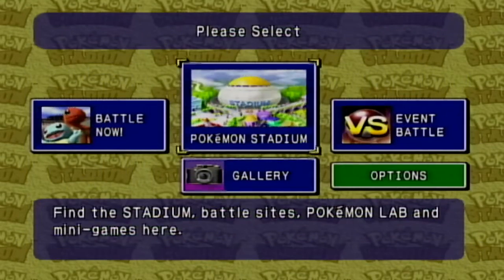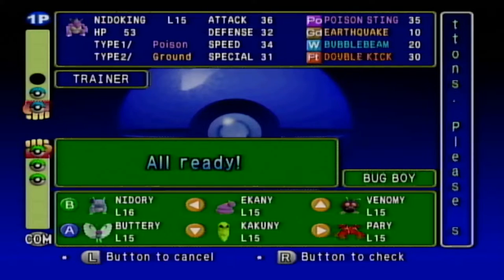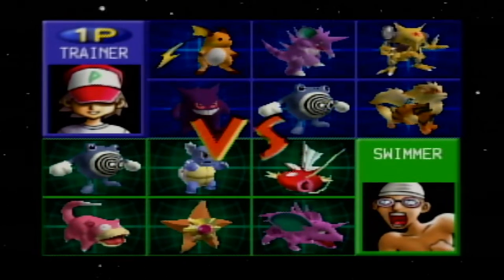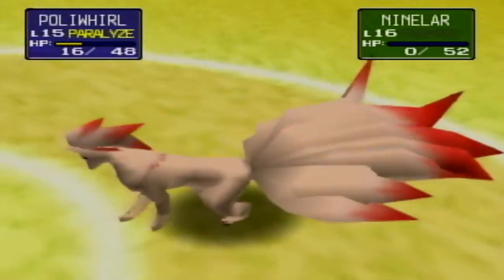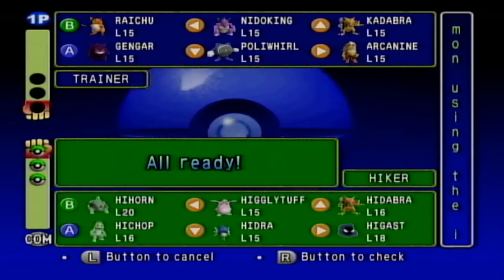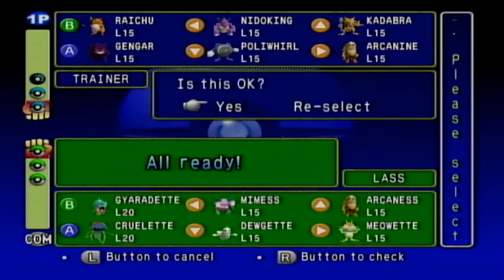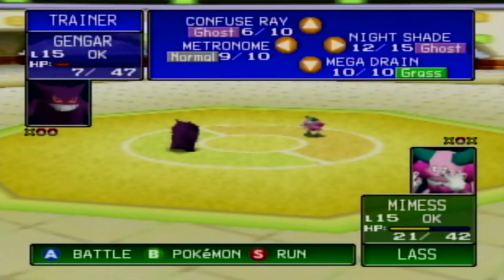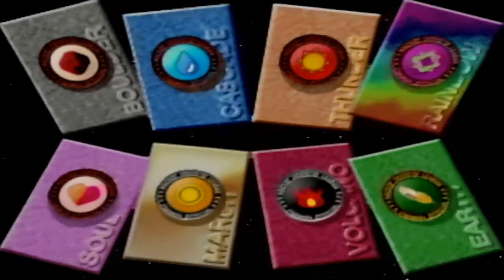Pokemon Stadium Let's Play EP 1 Pika Cup! (Rentals Only)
Hello everyone! Welcome to the first episode of my first ever Let's Play! Here, we will get started with the Pika Cup in Pokemon Stadium!  I will attempt to play at least the entire first round with rentals only so let me know what you think of the Pokemon I chose.